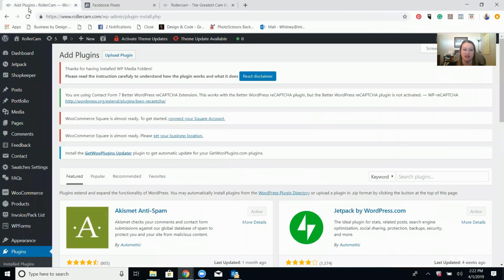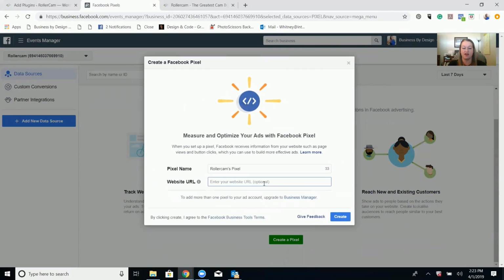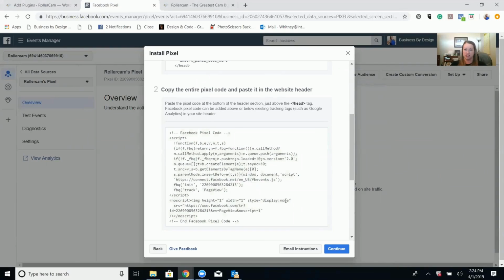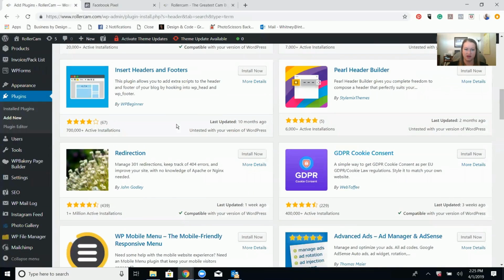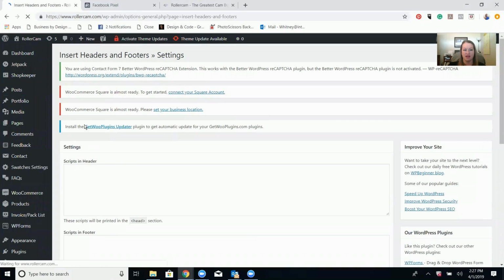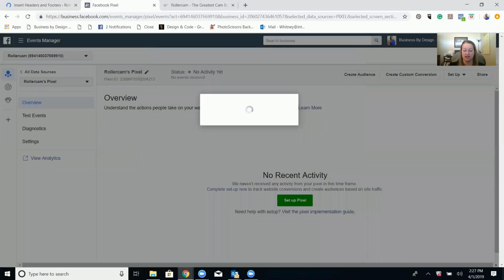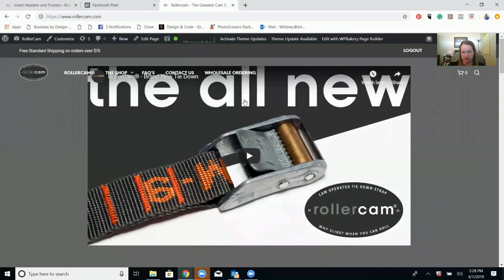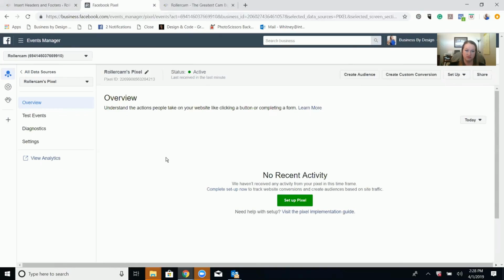Installing the Facebook Pixel on Wordpress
Step by step instructions on how to place the Facebook pixel on a wordpress site.  If you do not currently have a website here is step by step tutorial on how to set one up.